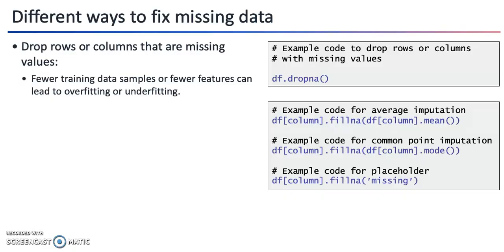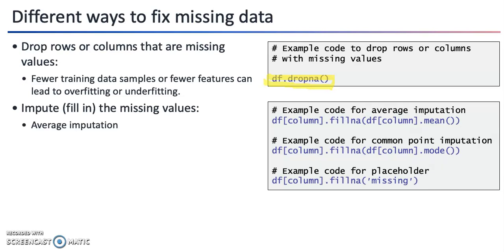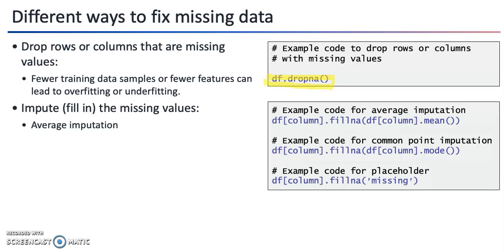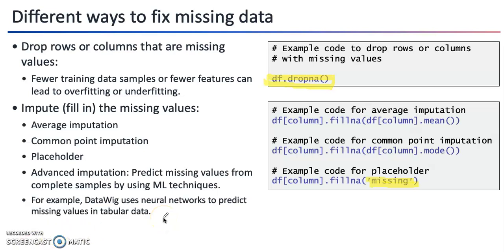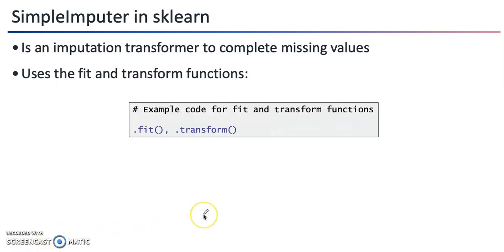MATH 5620 Missing Data